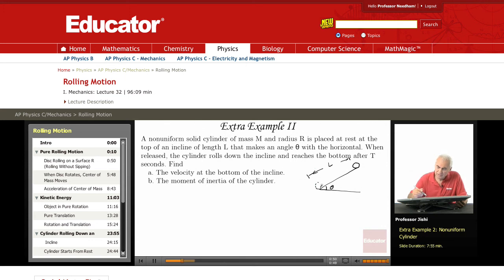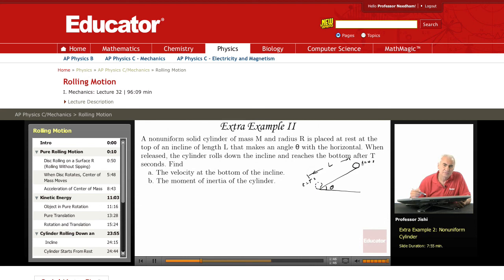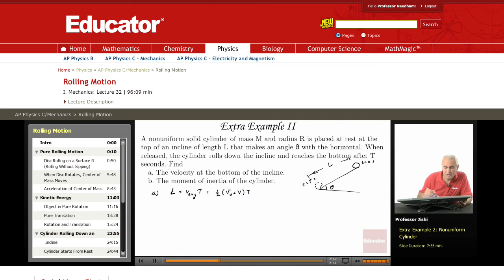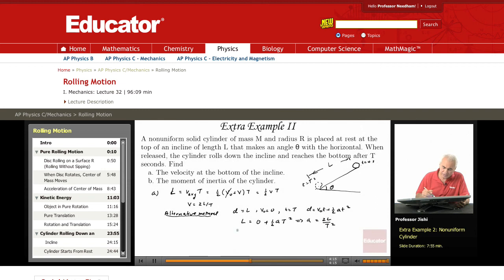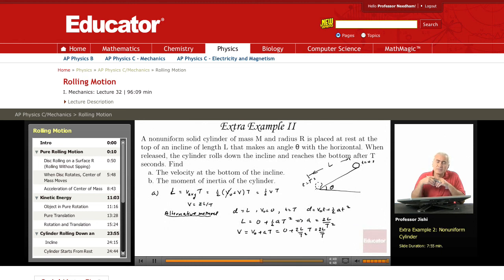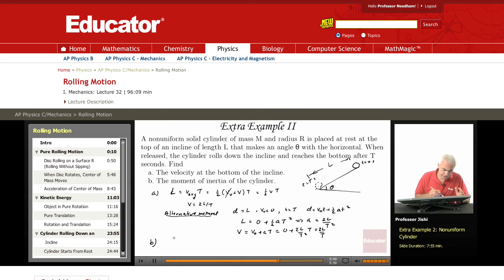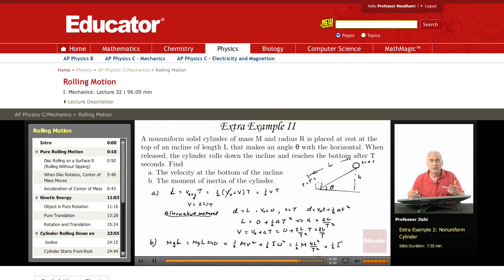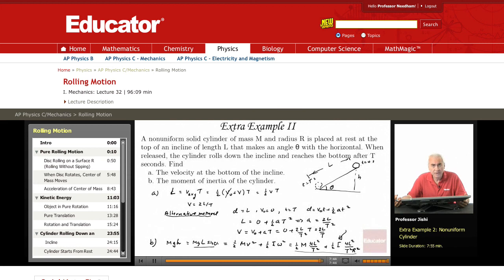Physics: Rolling Motion